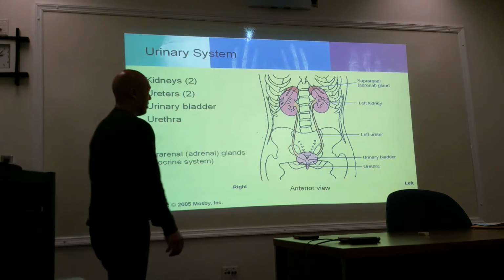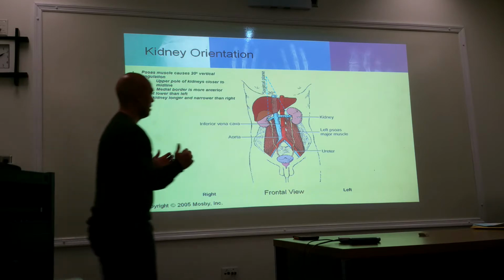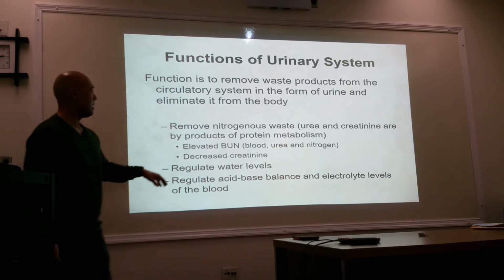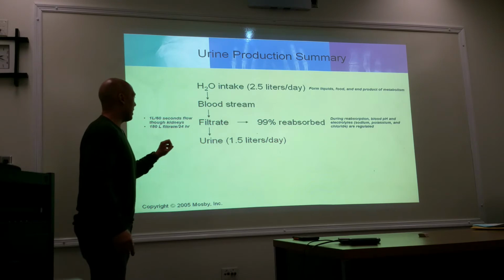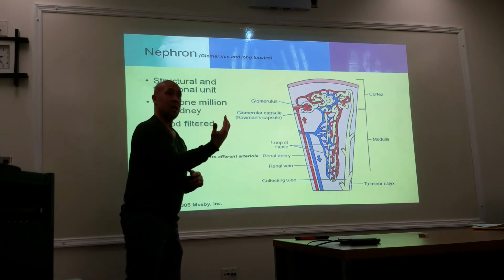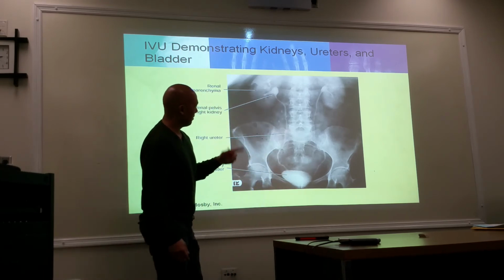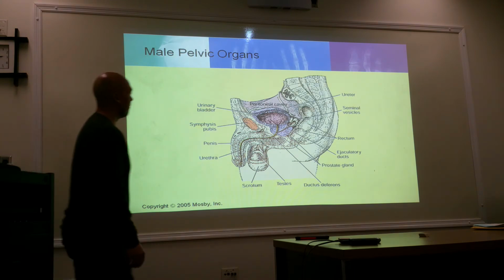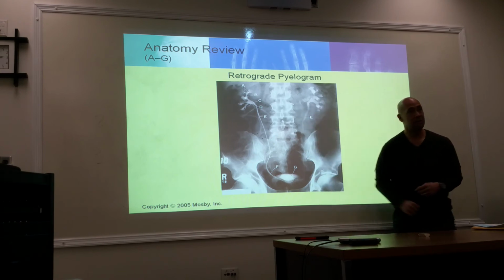Rad 247 Lecture 4: Video 1 of 5